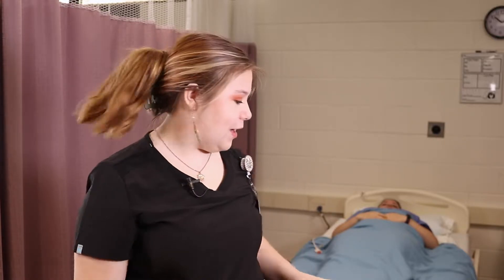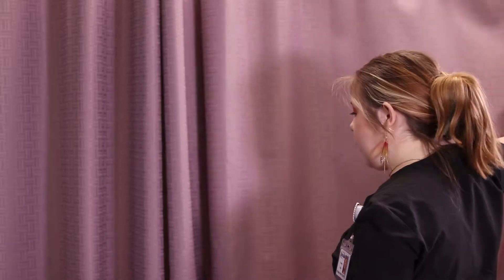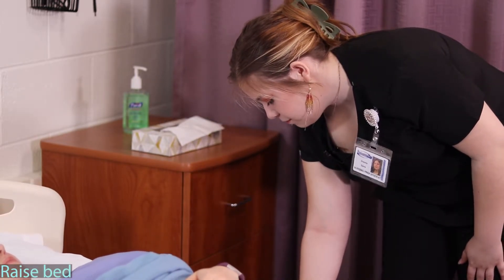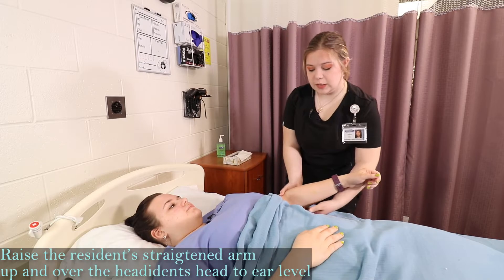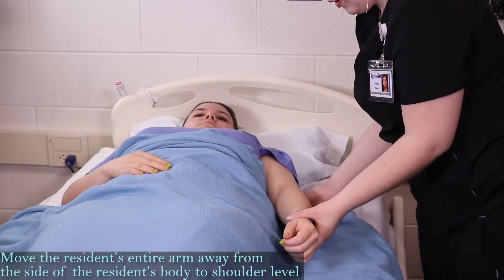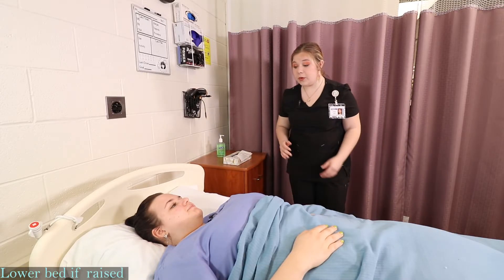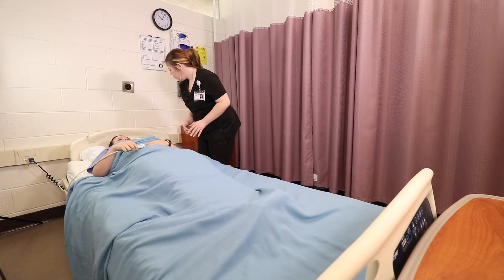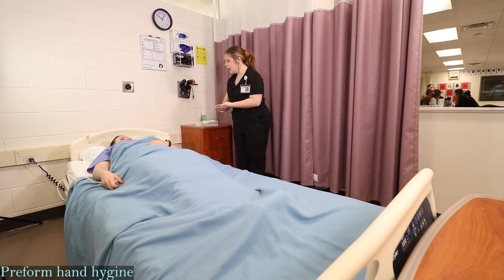Michigan Mock Skills - Shoulder Range of Motion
Lenawee Intermediate School District Nursing Prep Students demonstrate how to test a patient's range of motion of the shoulder.